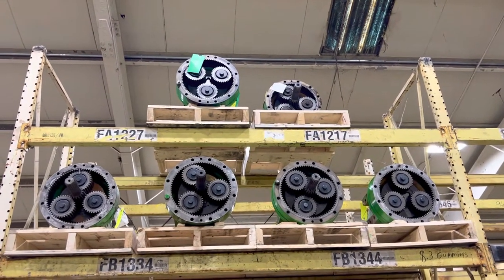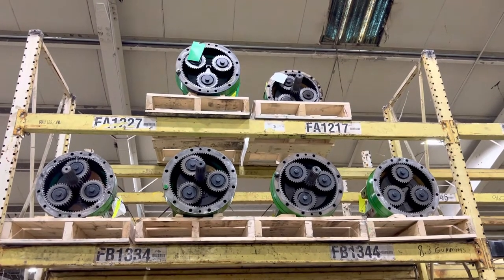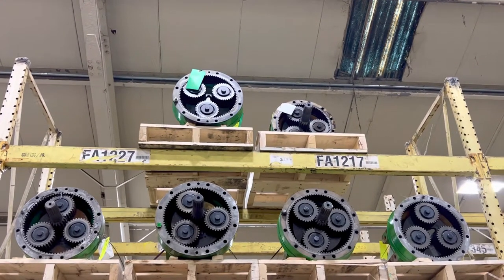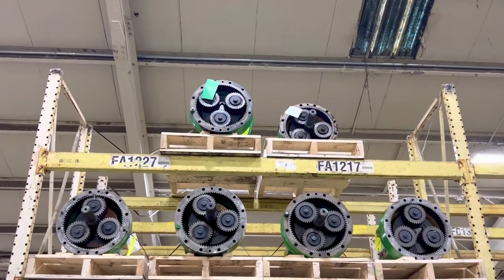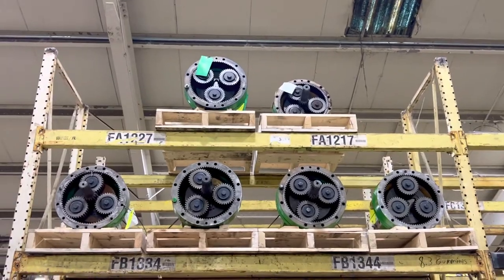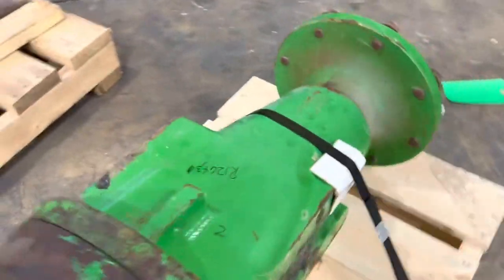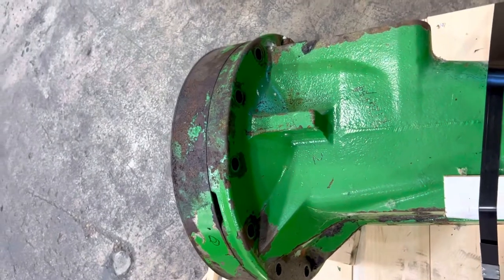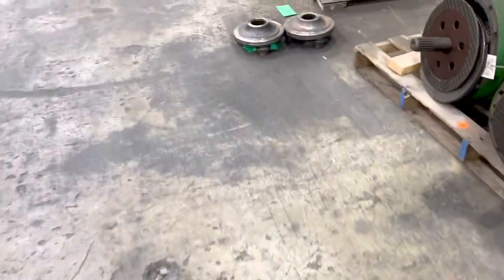John Deere 7420, 7330 Rear Axle R303717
86 mm x 110.5 inch Rear Axle

Long Axle with Duals

View this part John Deere 7510, 7420, 7520, 7330, 7330 Premium,

Part Number: D7RA-19

BOM: D7RA-19GS,R303717,R305627

Marked Numbers: R303717,R153605,R305627,R537594,R343911,R105829,R153609,R205720,R309929,R305629,R309923

86 mm x 110.5 inch Rear Axle
◉ Long Axle will accept dual hubs.
◉ Shaft Length from the end of the axle housing to the end of the shaft is 27 inches.
◉ Total Bare Shaft Length is 47 inches

● Housing R303717
NOTE: (6 bottom mounting holes are required for hitch stabilizer mounting)
● Axle Shaft R153605 (sub to R305627)
● Pinion Gear R537594 (subs R343911, R105829)
● Pinion Carrier R153609
● Pinion Shaft R205720
● Ring Gear R309929

Replaces R156481, R156482, R260275 or R258561 as a HD Upgrade

Fits 7210, 7410 with Pinion Shaft R105901
Fits 7510, 7420, 7520, 7330, 7330 Premium